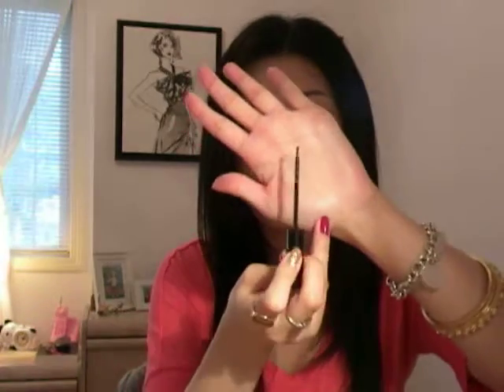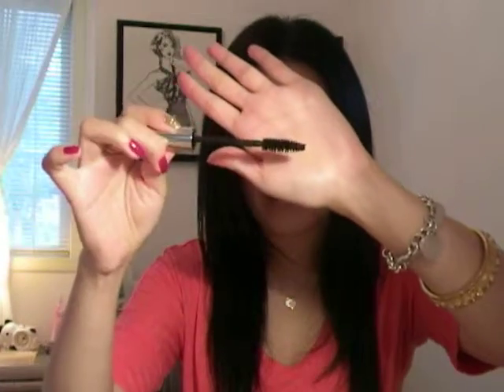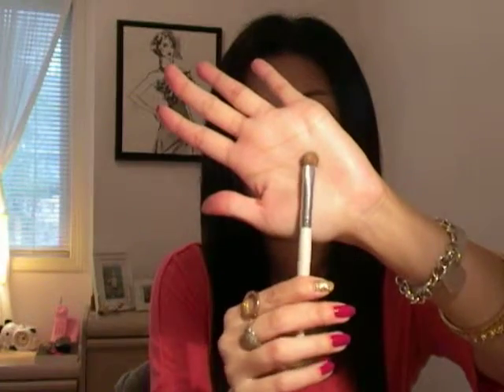Tag: 10 Products I Would Repurchase!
Another tag that I was interested in doing! I welcome anyone who is interested to do this tag and leave it as a video responce down below!  Thanks :)

All these things were purchased with my own money, and these are just my own opinion on the products.